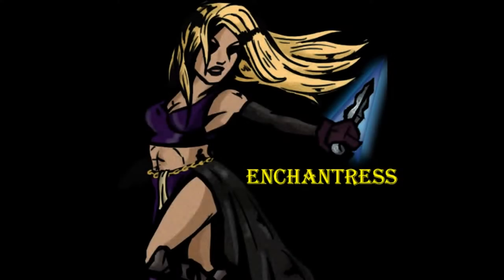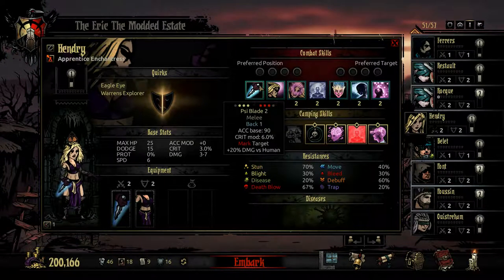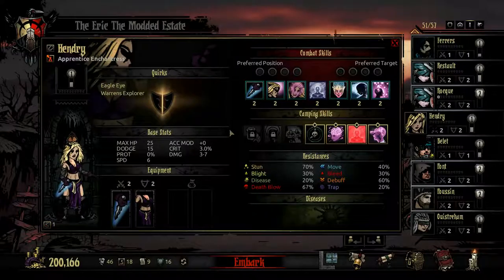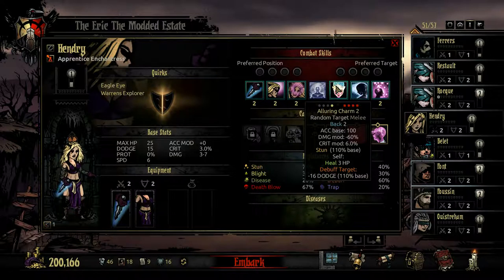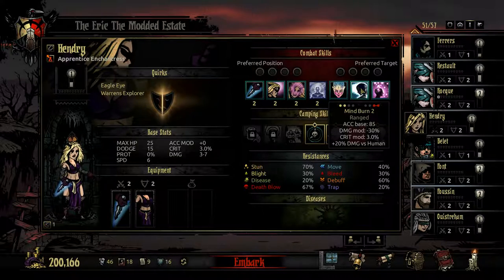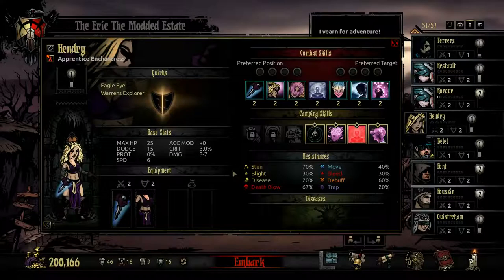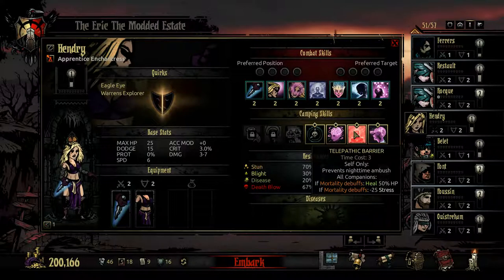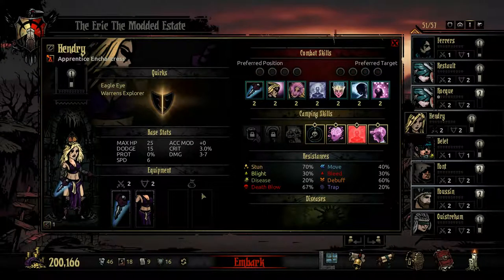Darkest Dungeon Mod Spotlight: The Enchantress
Going over the Modded Class, The Enchantress, by Scorpiovaeden. Talking about and showing off her skills.

Now available on the steam workshop!

Visit the steam page to download and see up to date revisions of this hero.